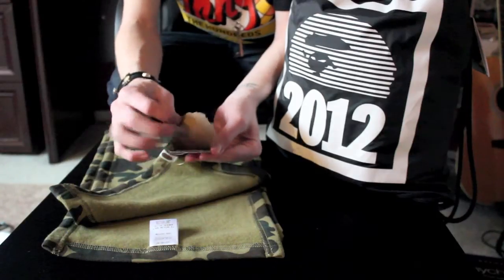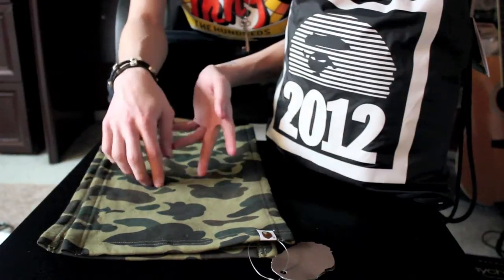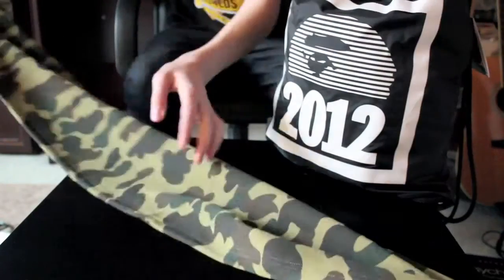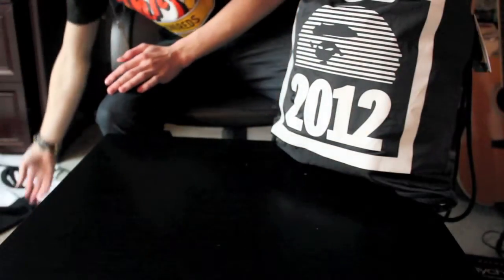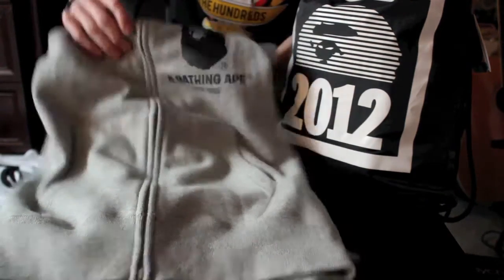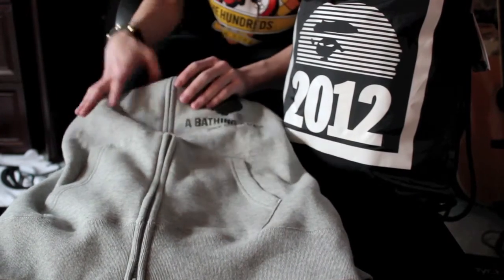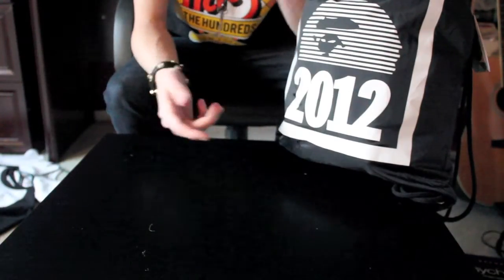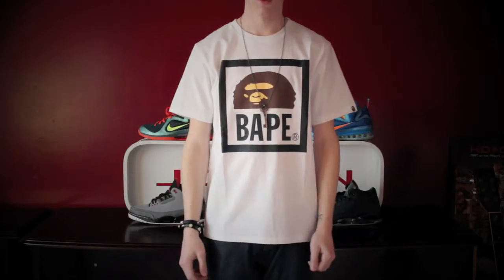Bape Lucky Bag 2012! - WeAreTheTrend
This years "Lucky Bag" or "New Years Bag" from Bape!
Retailed for $259, all these price hikes -____-